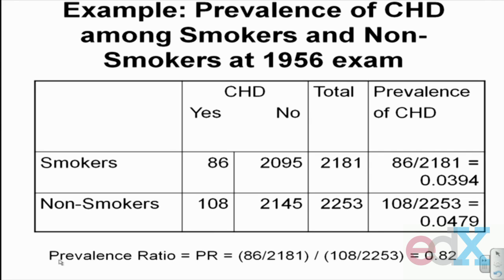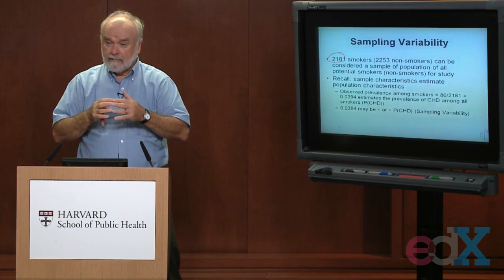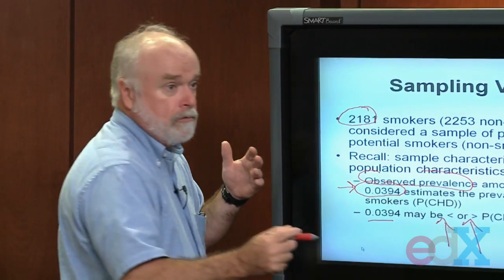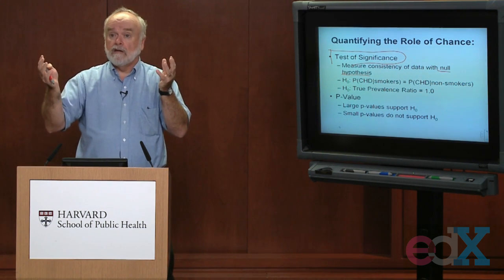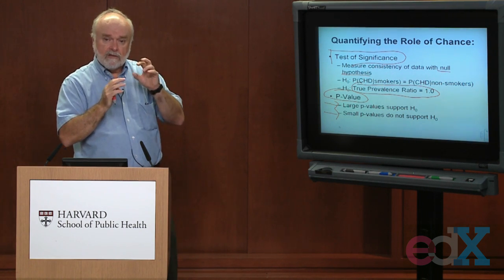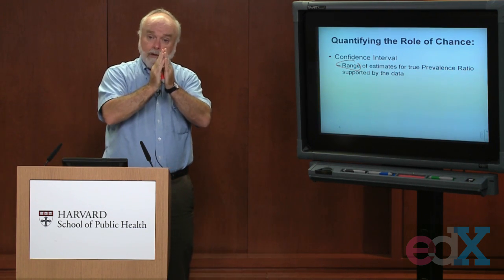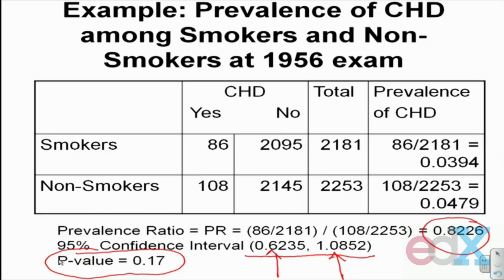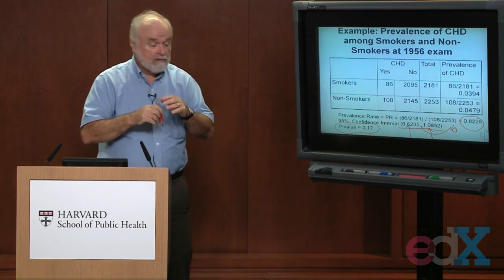Week 5 : CHANCE